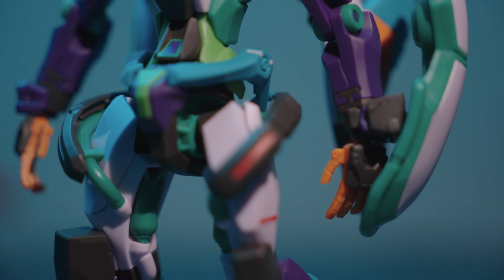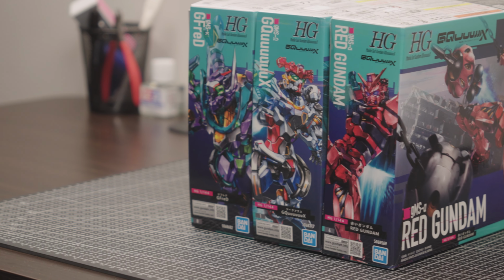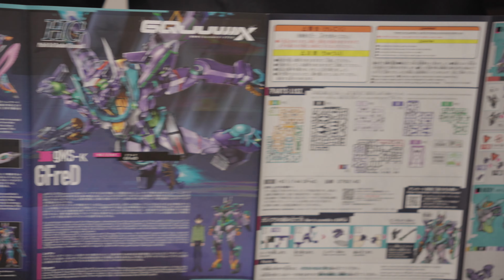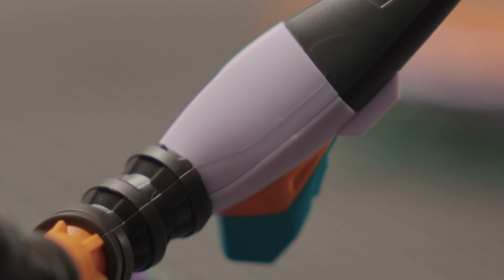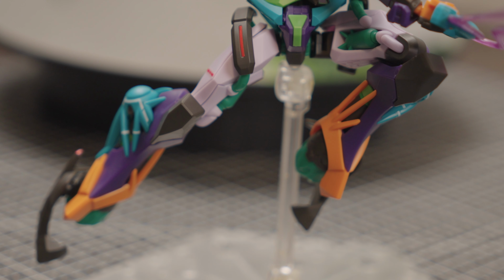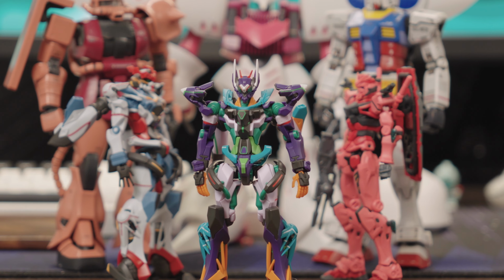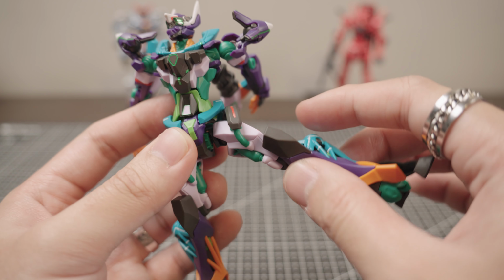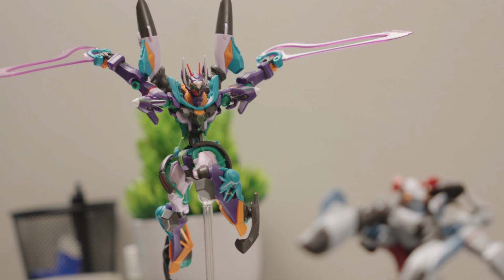the most COLORFUL gunpla? 🎨 | HG GFreD | Mobile Suit Gundam GQuuuuuuX | Unboxing and Review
I wish we had more colorful model kits like this.

This isn't required but if you'd like to show more support, thank you.

Model Kit: High Grade GFreD
Camera: Sony ZV-E10 Mk-II
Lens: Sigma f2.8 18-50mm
Editing Software: Davinci Resolve
Mouse: Keychron M6